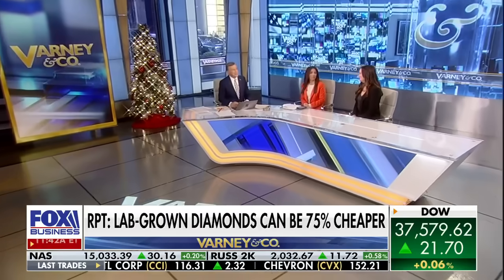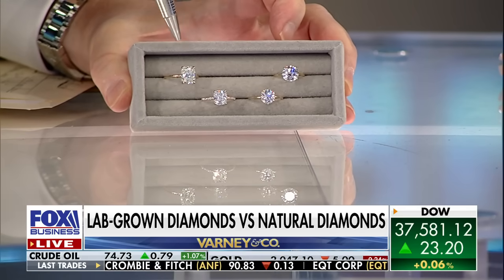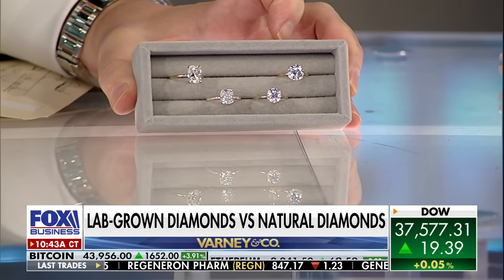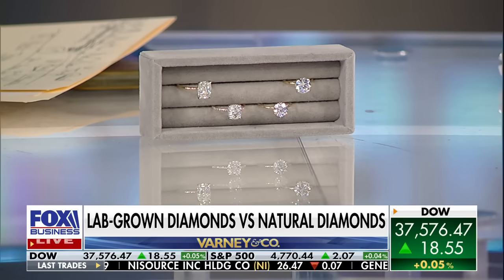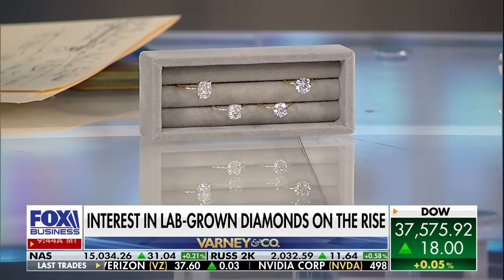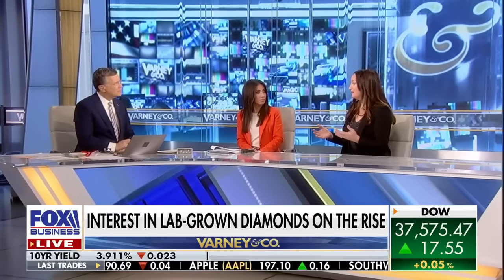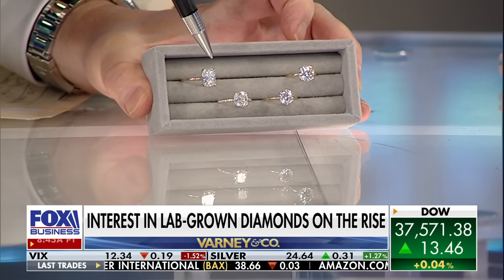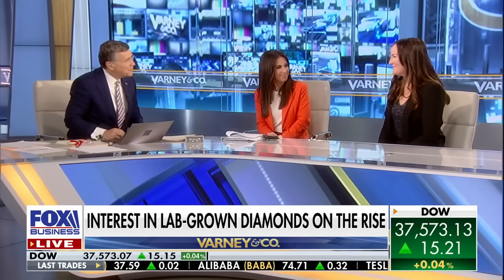Natural vs lab-grown diamonds: What's the difference?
Jewelers of America director Amanda Gizzi explains the difference between lab-grown and natural diamonds on 'Varney & Co.'